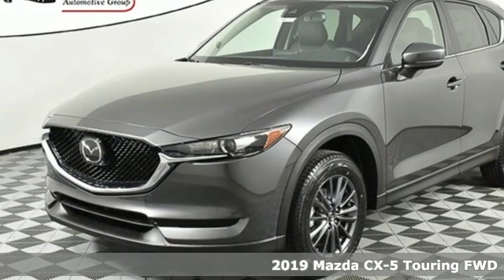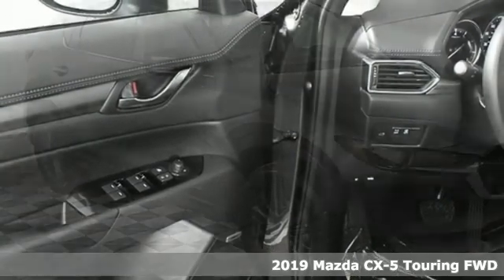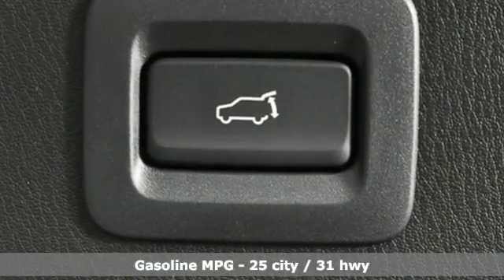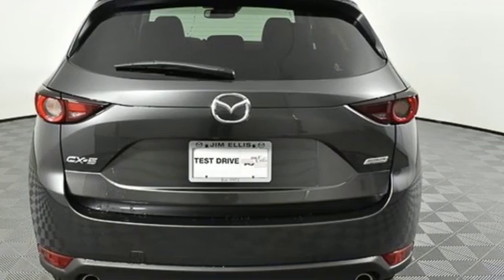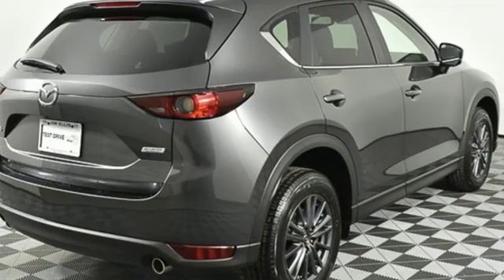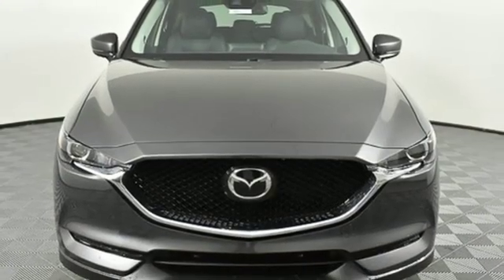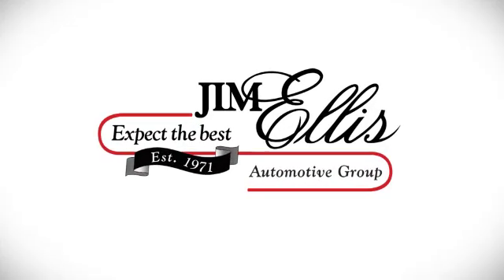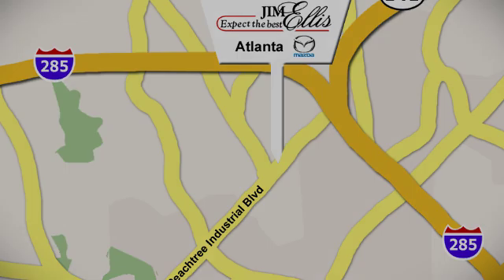New 2019 Mazda CX-5 Atlanta Duluth, GA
Year: 2019
Make: Mazda
Model: CX-5
Trim: Touring
Engine: 2.5L 4-Cylinder
Transmission: 6-Speed Automatic
Color: Gray
Interior: Black
Stock #: MA11318
VIN: JM3KFACM8K1531799
Machine Gray 2019 Mazda CX-5 Touring FWD 6-Speed Automatic 2.5L 4-CylinderbrbrInternet price includes customer cash and cannot be combined with special financing offers. Factory Incentives will be applied using the zip code where the car is to be titled and may effect online price. Dealer sets actual selling price. While great effort is made to ensure the accuracy of the information on this site, errors do occur so please verify information with a customer service rep.

Address:
5855 Peachtree Industry Boulevard